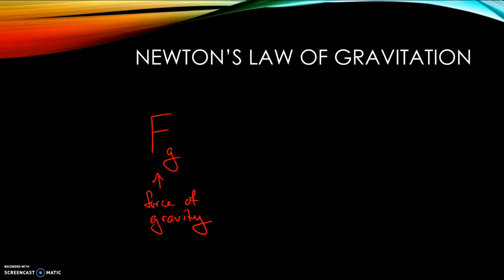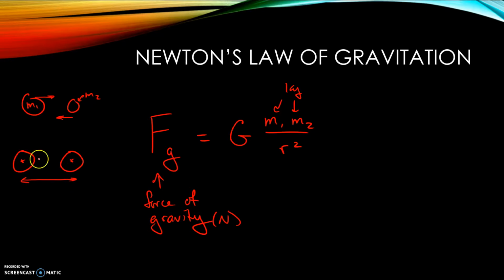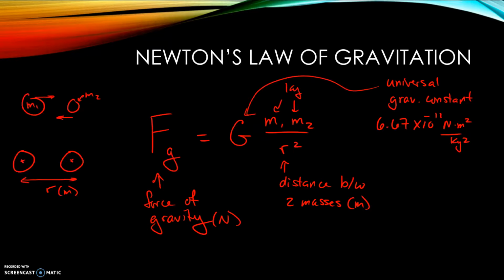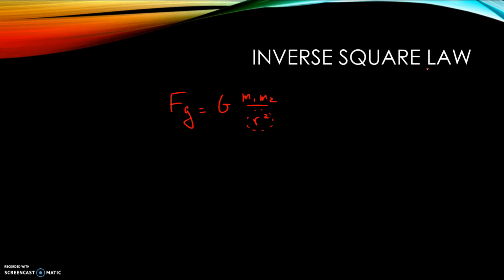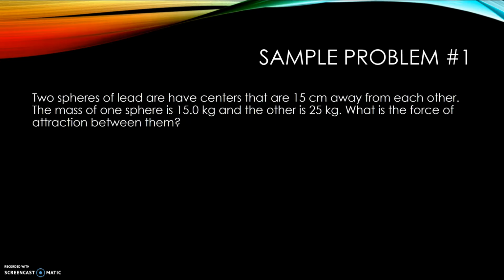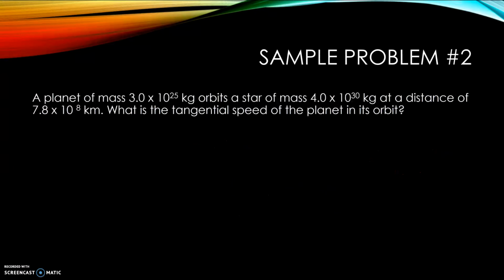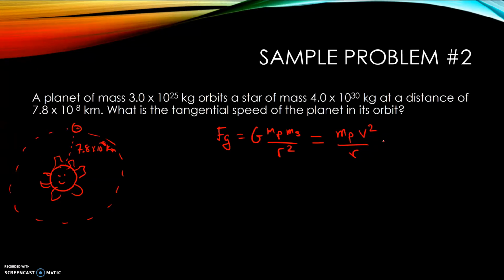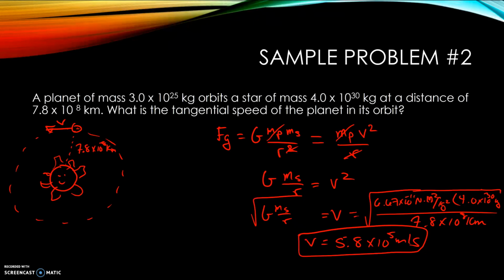Newton's Law of Gravitation